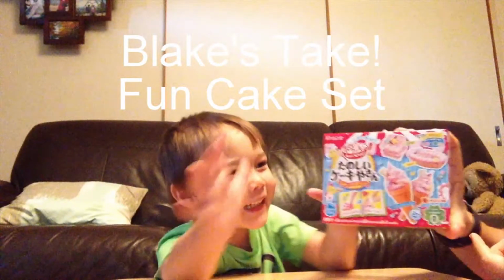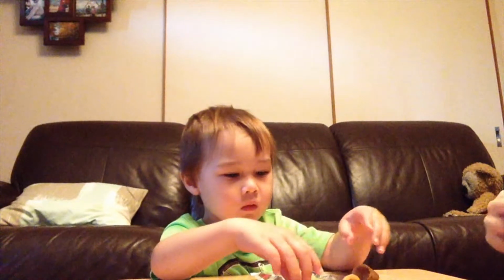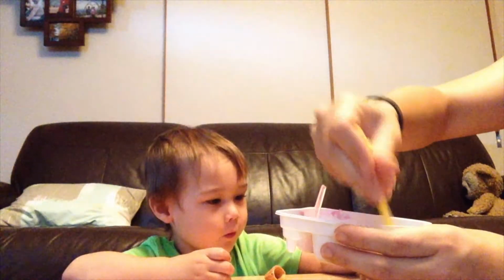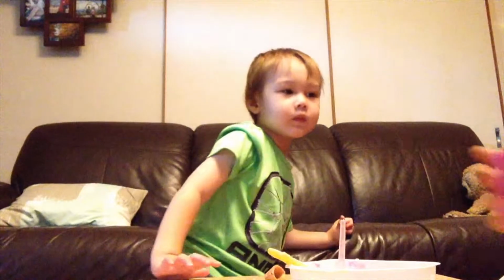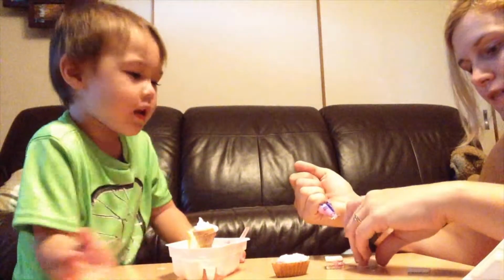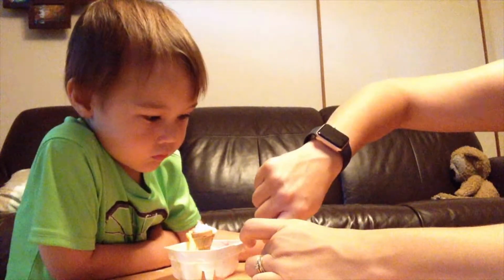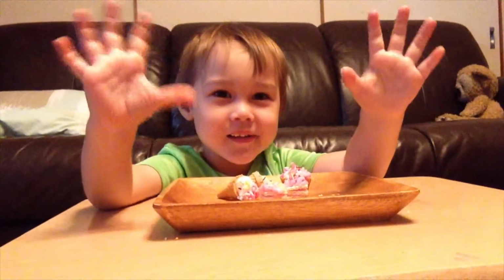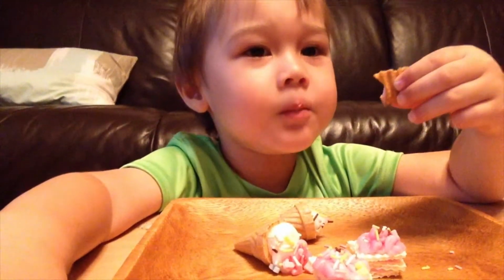Blake's Take! Fun Cake Set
Come and join us trying out this cool Japanese treat! We get to decorate little cakes and ice cream cones. So much fun!!